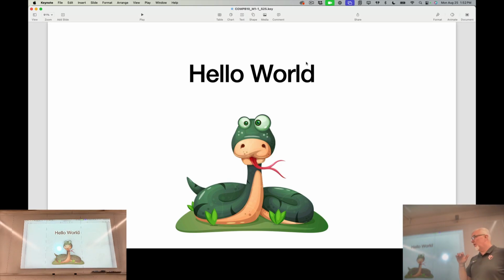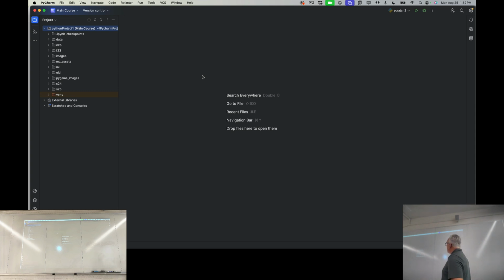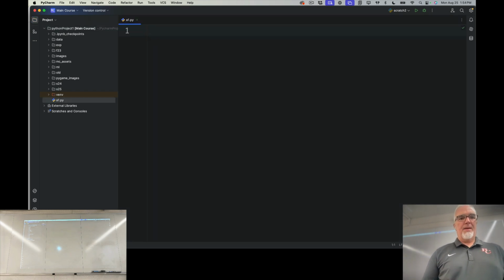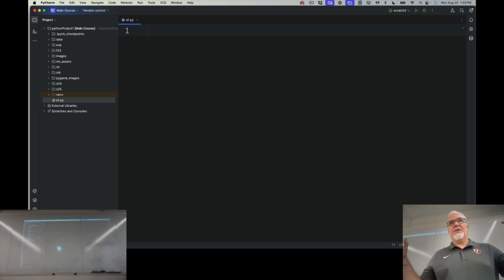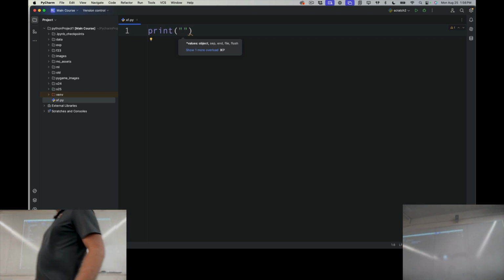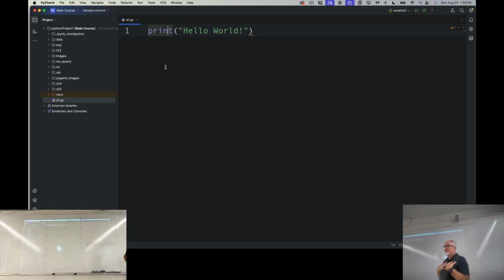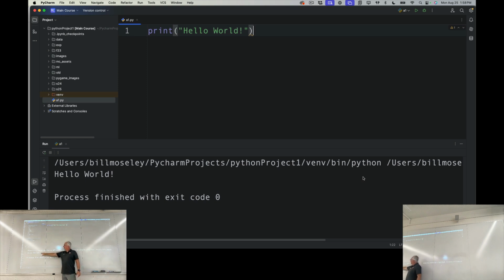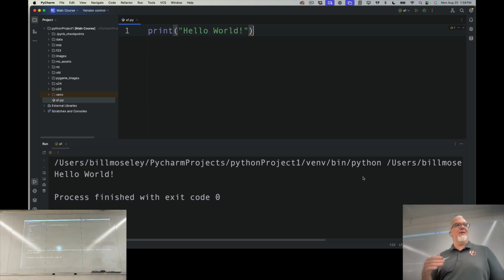Python (Fall 2025) Module 1-5: Creating A1